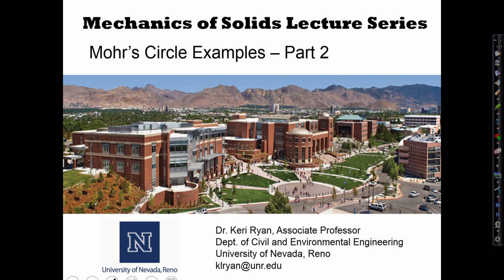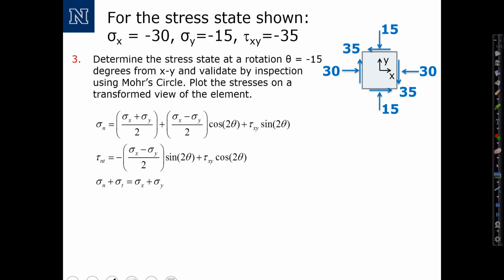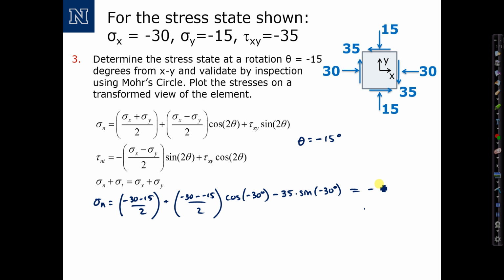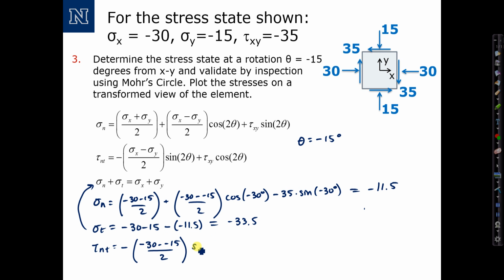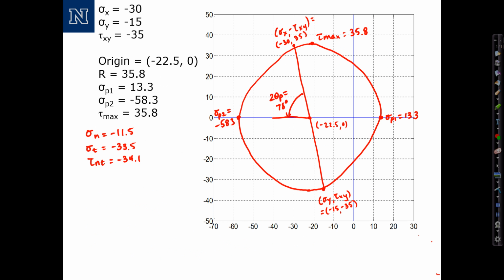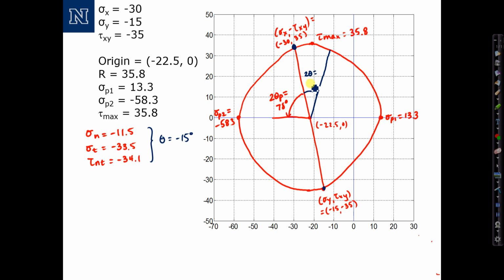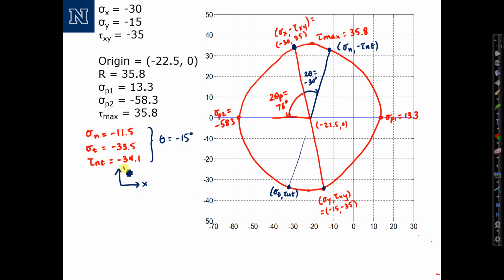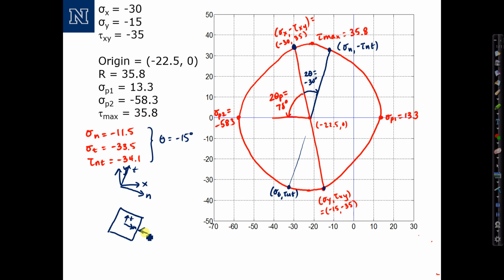Mohrs Circle Part 2